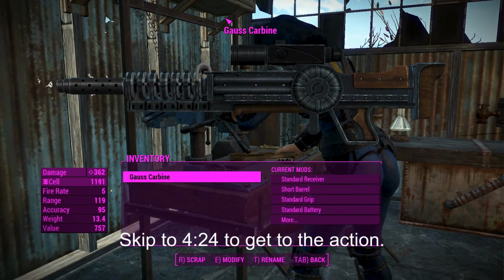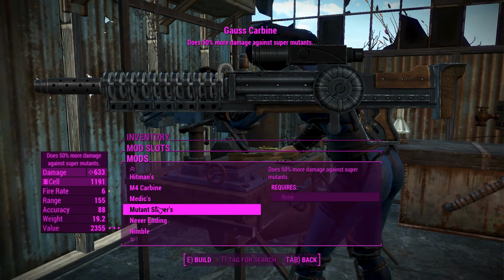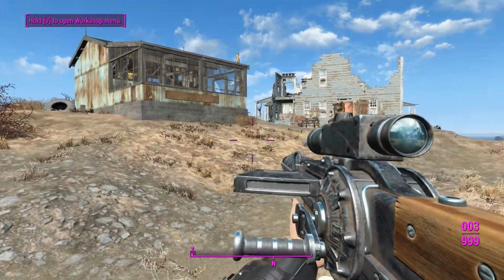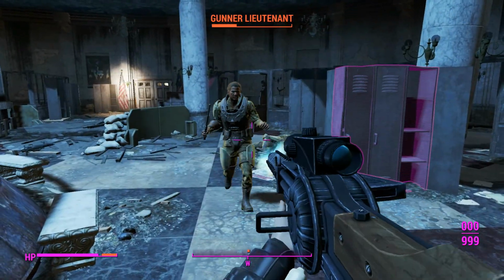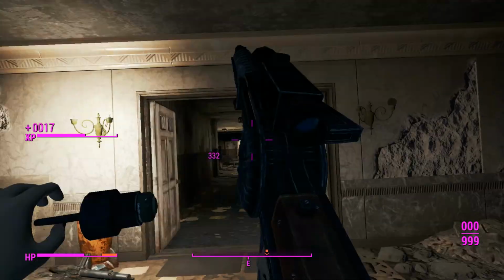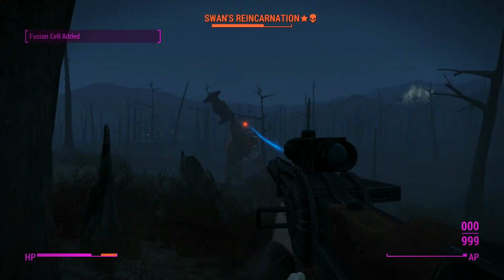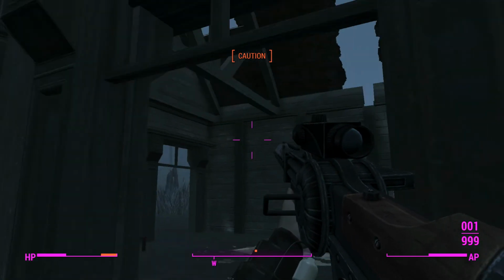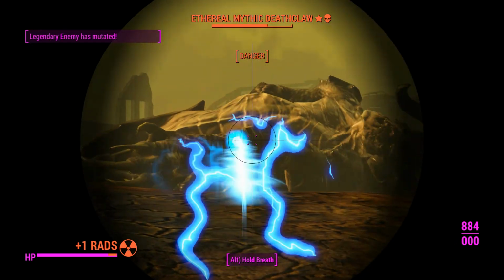Fallout 4: Weapon Showcases: Gauss Carbine (Fallout 3/NV GR Port - Mod)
Tell me what you think of the Port? Much better than the Creation Club version???